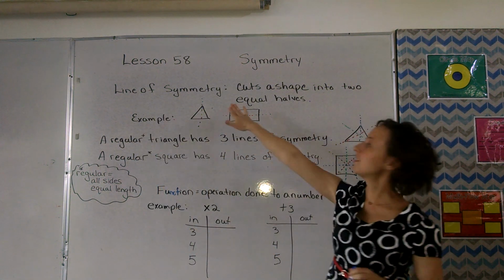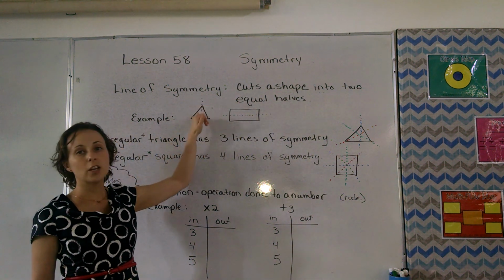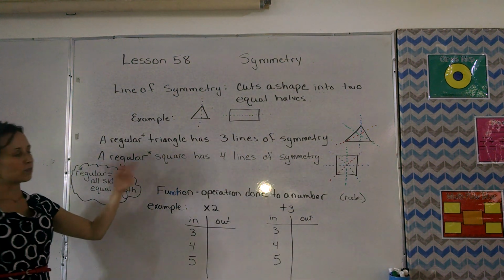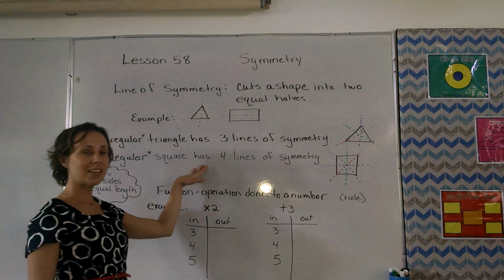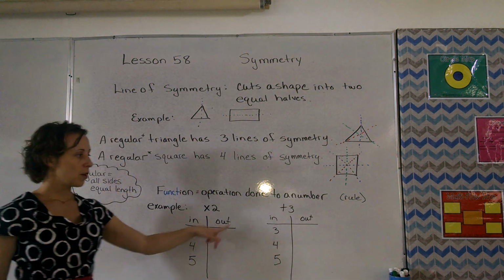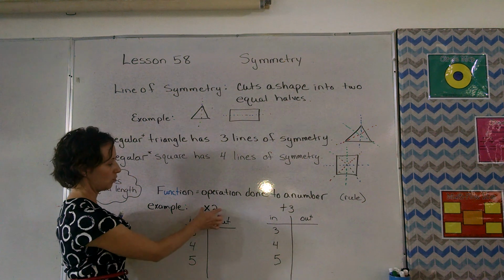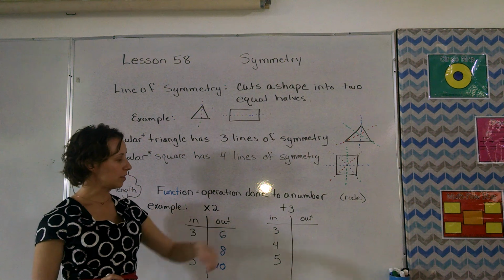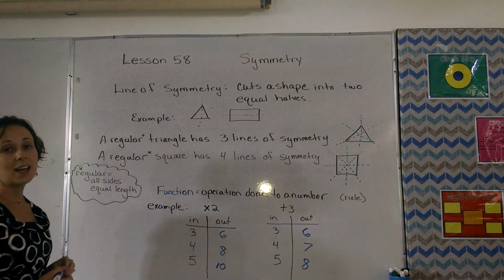Lesson 58 symmetry